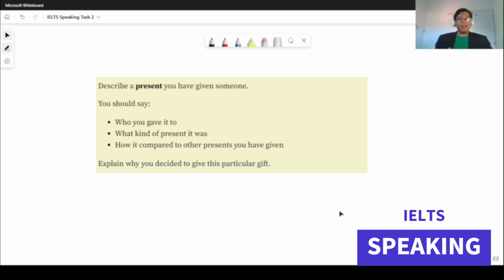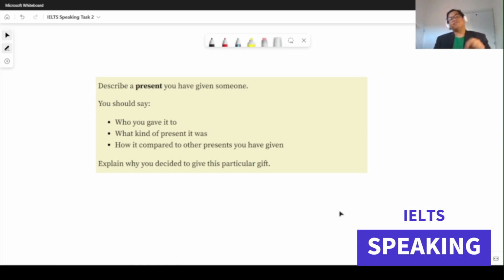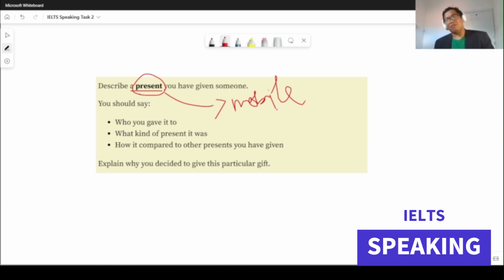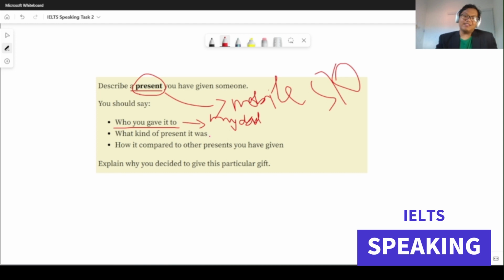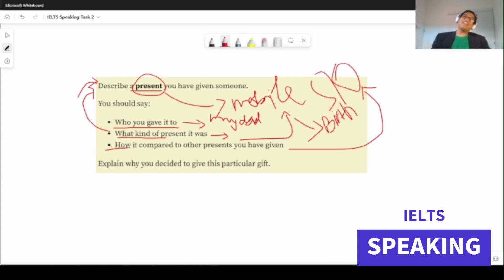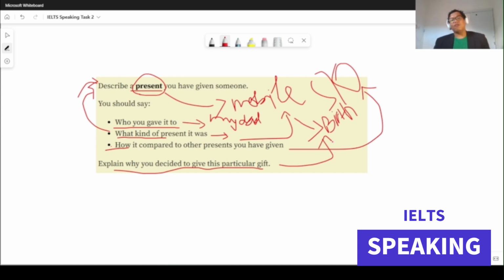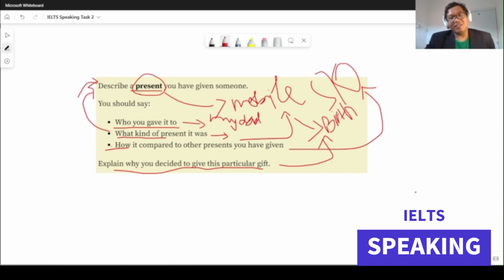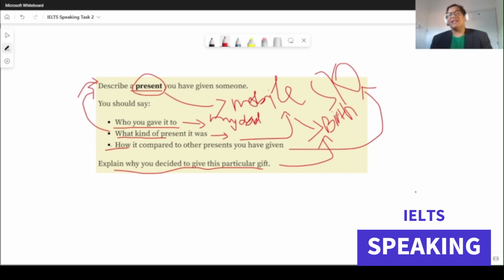IELTS Speaking Task 2 Prompt Step by Step!